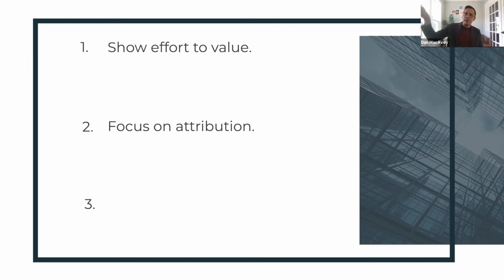The Beginning Stages: Gaining Executive Buy-in For Personalization | JLL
Gaining executive buy-in is key to getting started on your digital personalization strategy. Our client JLL shares how they were able to gather support from their internal stakeholders to start their digital personalization journey.

Want to learn more?

Avionos designs and implements digital commerce and marketing solutions that deliver measurable business outcomes for clients like Kellogg’s, JLL and Brunswick. Our iterative approach quickly unlocks new revenue, transforms customer experiences and drives customer engagement. We’re ranked on the 2019 Inc. 5000 Fastest Growing Companies list, Crain’s 2018, 2019, and 2020 Best Places to Work in Chicago lists, included on Comparably’s 2018 Best Company Culture List and certified as a Great Place to Work.